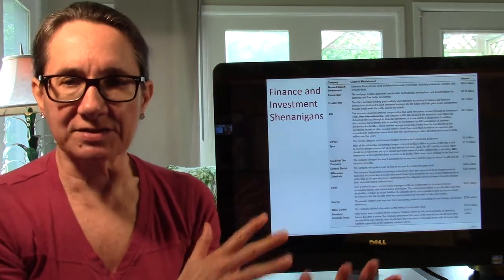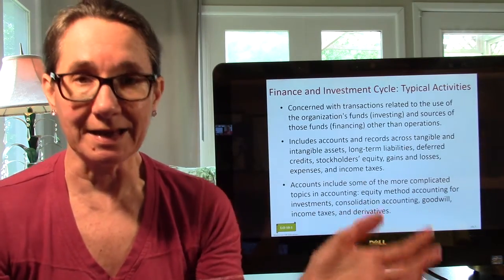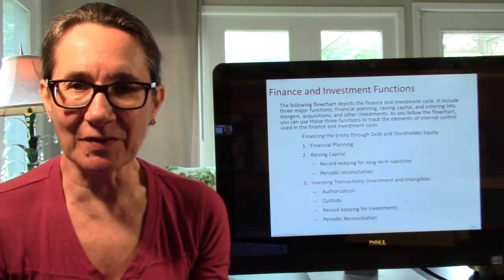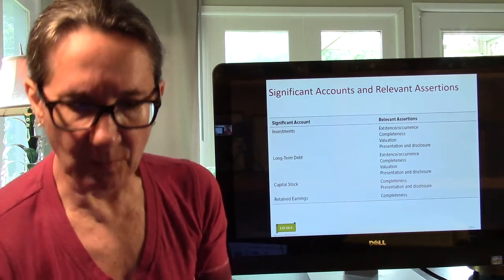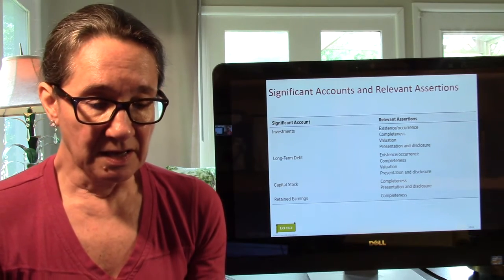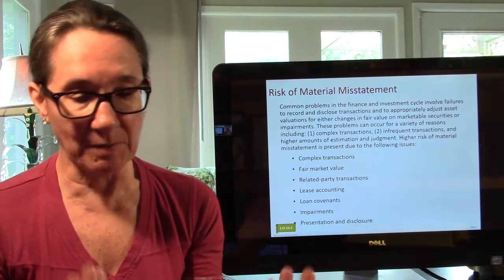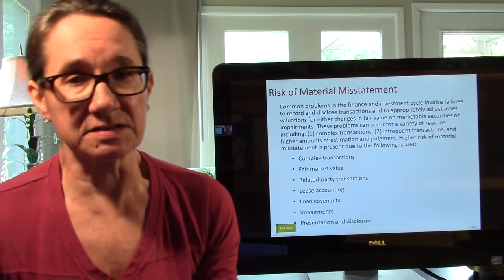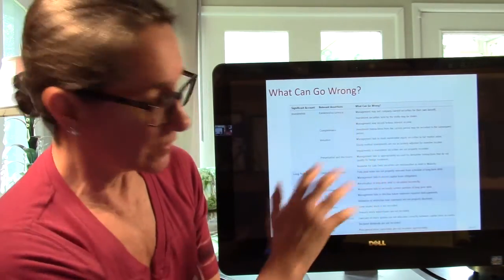Acct 4311 Ch 10 Video 1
Acct 4311 Ch 10 Video 1 - Auditing the financing and investing cycle. Inherent risks